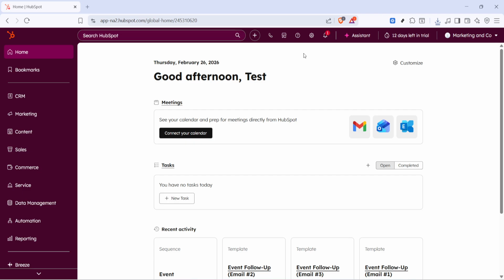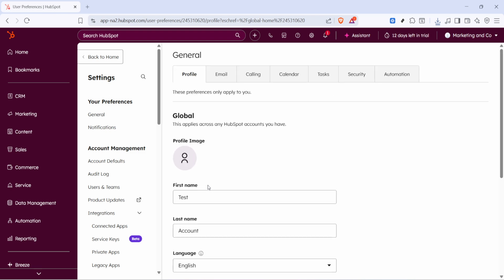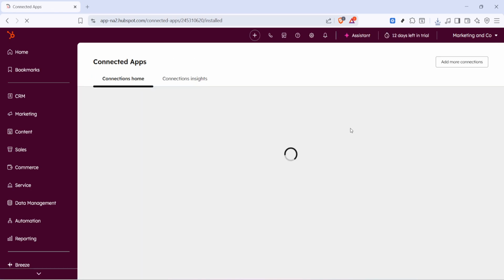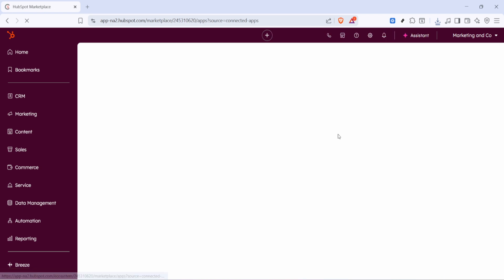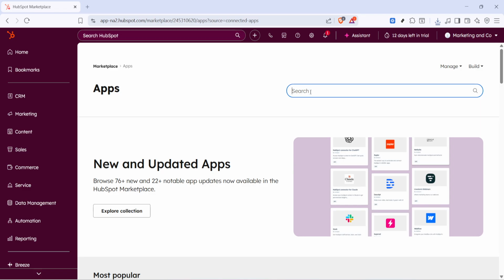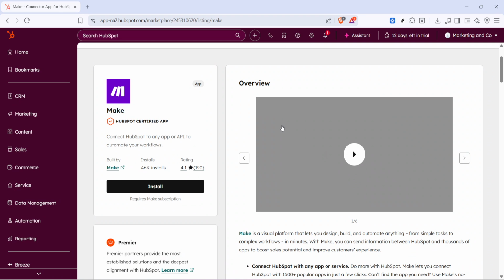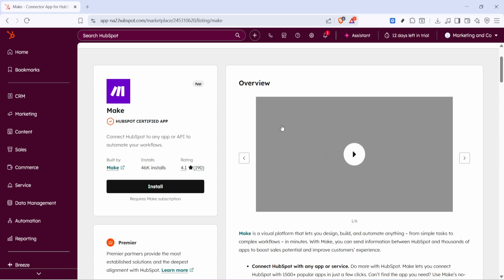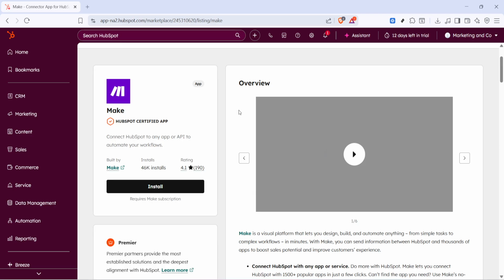How to Connect Make to HubSpot (Step By Step 2026)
How to Connect Make to HubSpot